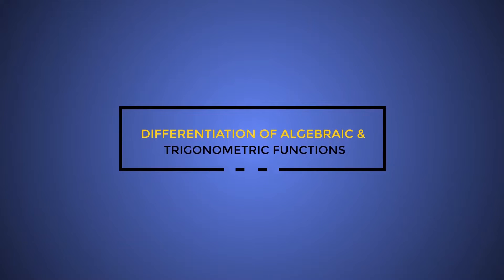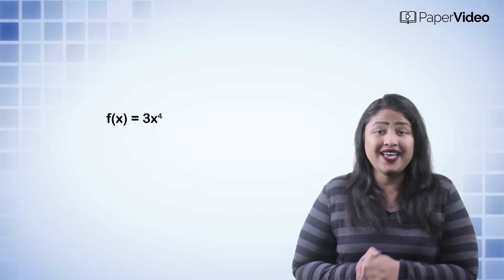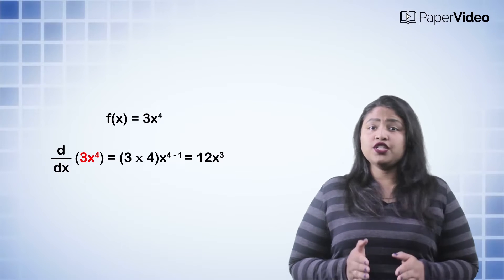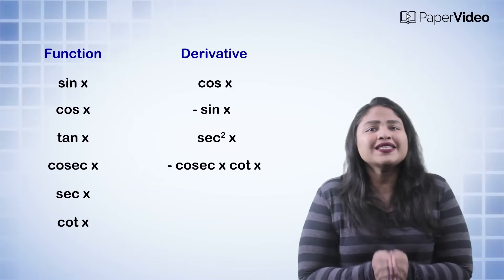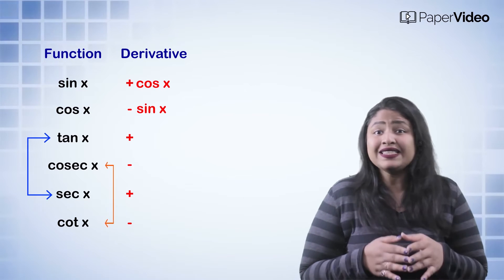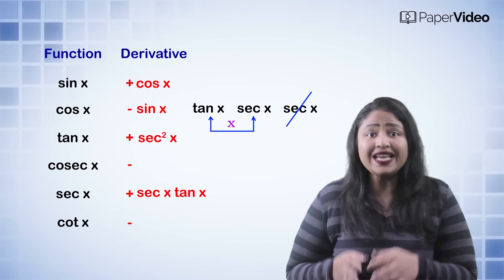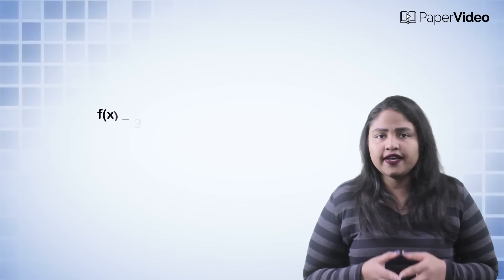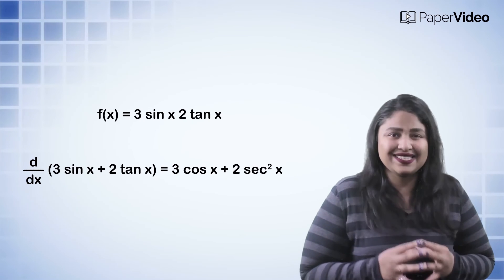Differentiation of algebraic & trigonometric functions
In this video, we will learn what is Differentiation of algebraic & trigonometric functions